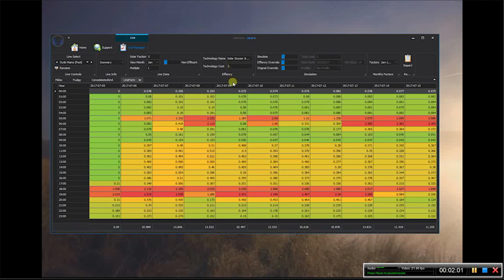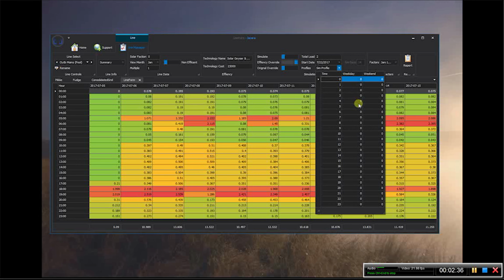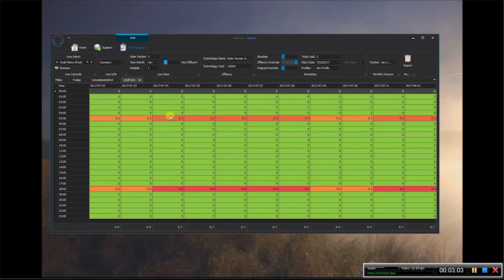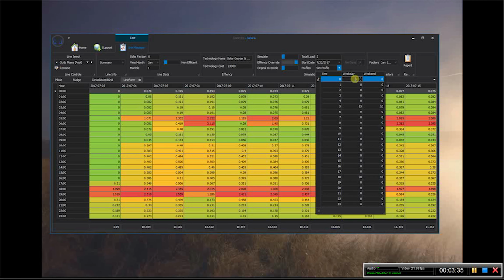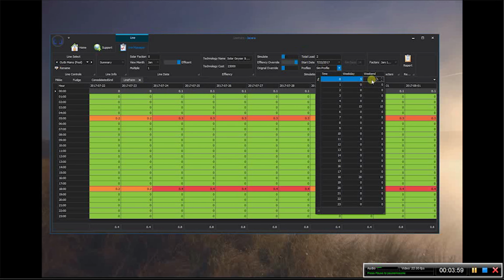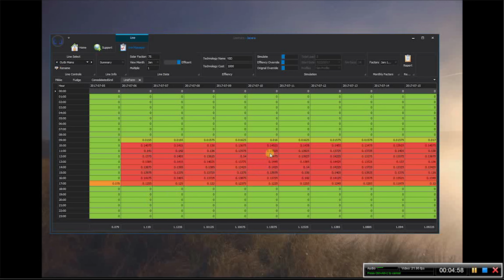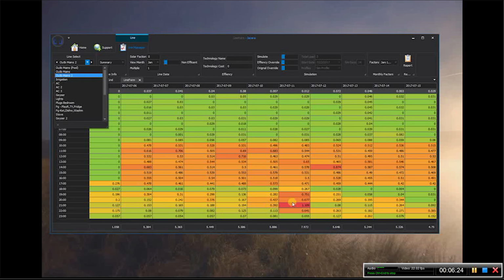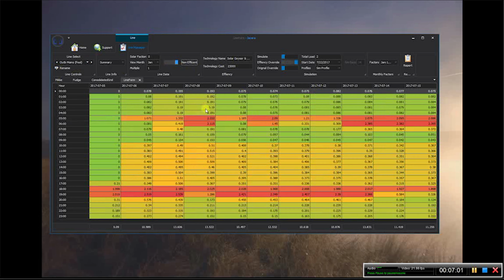3.5 - Splitting Loads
Jacara Training dividing loads into multiple sections.